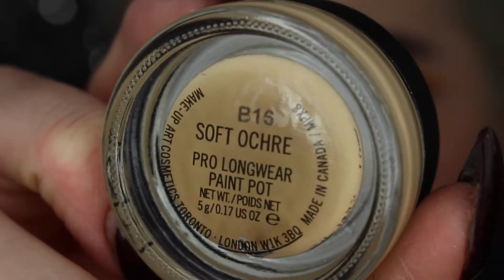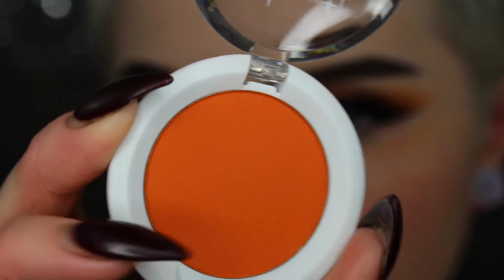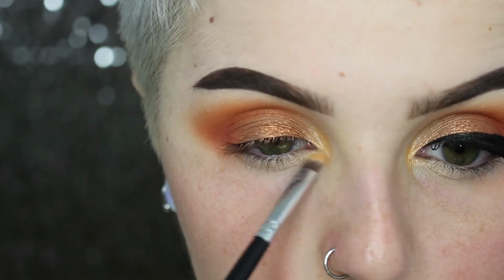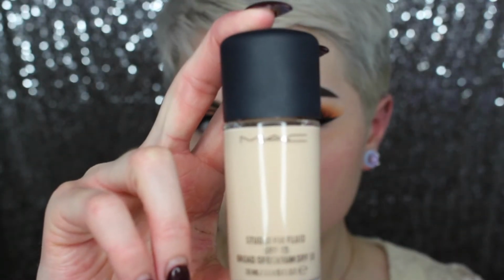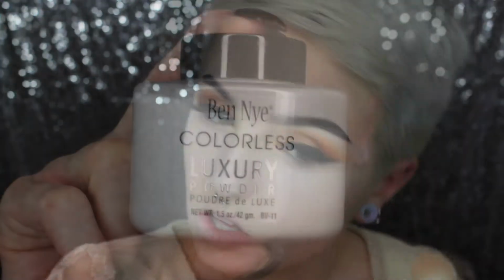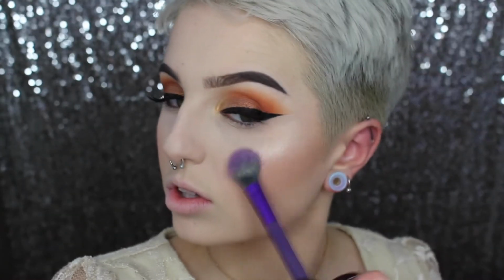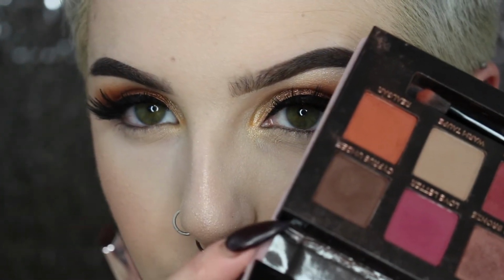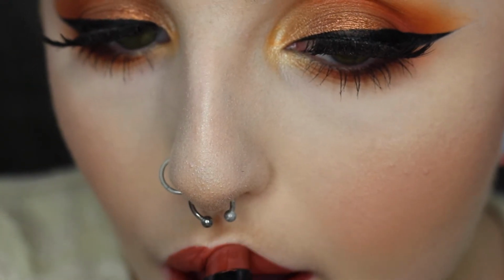Burnt Orange | Turning Leaves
On to the next phase of turning leaves, burnt orange!
Love you guys xxoo

Textured Pixie for Short Straight Hair

PRODUCTS
EYES:
Anastasia Beverly Hills modern renaissance pallet
Sugarpill flamepoint eyeshadow
Colorpop Cosmetics game face
ELF black cream eyeliner
Kiss strip lash adhesive
Beautifueyelash in magical angel
Morphe 35SOS eyeshadow pallet

FACE:
Nivea mens post shave balm
MAC prolongwear concealer NW15
Ben Nye colorless luxury powder
Kat Von D shade and light contour pallet
Milani luminoso blush
Wet n Wild sand storm matte lipstick

STALK MEEEE
Snapchat - i couldn't get my username changed so its still BriBeautyxxoo